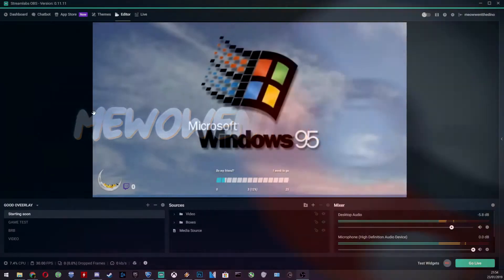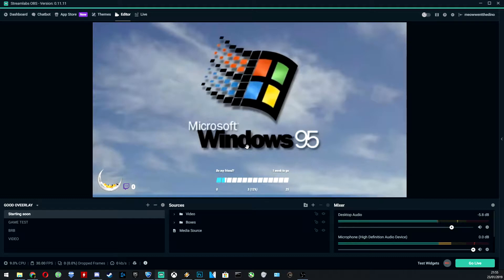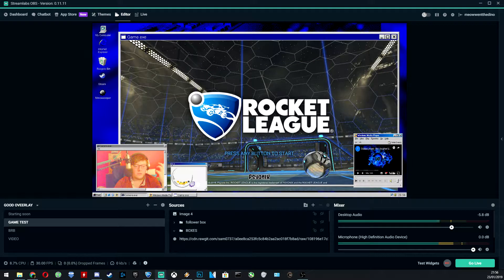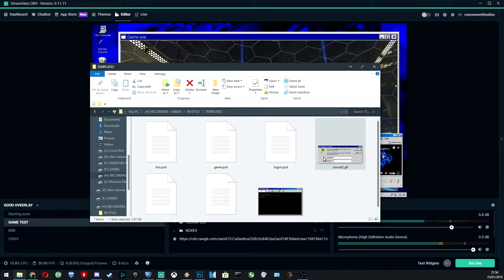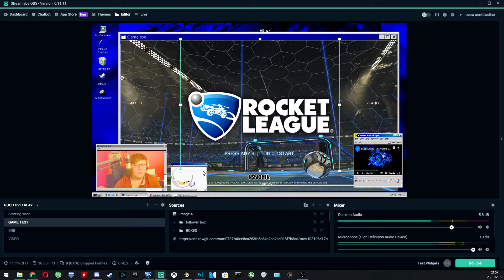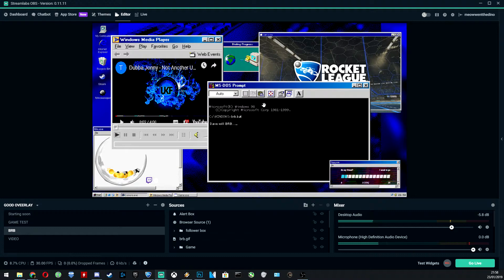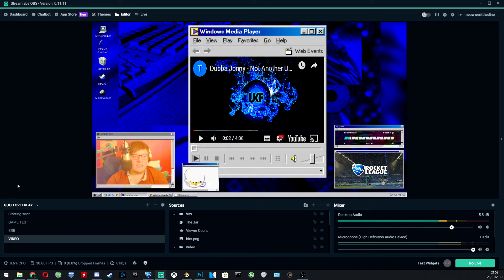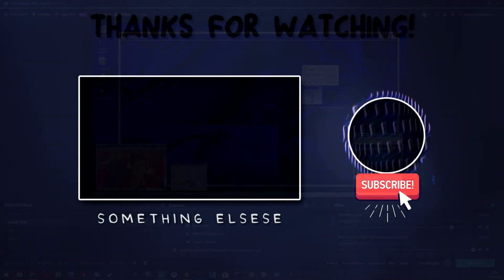FREE LIVE STREAM OVERLAY!! CLASSIC WINDOWS 95/98 TWITCH OBS THEME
Enjoy my free classic windows style theme for twitch obs/slobs provided are templates and FREE resources to use within the archive to customise your stream to the fullest classic potential.

HOPE YOU ALL ENJOY THIS THEME - If you do use this please let me know your twitch/yt account and ill check you out